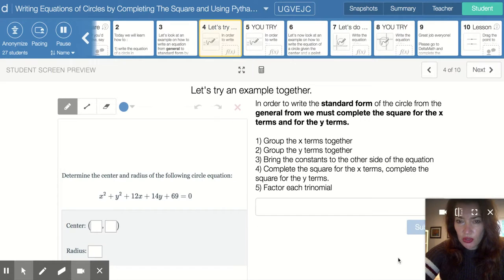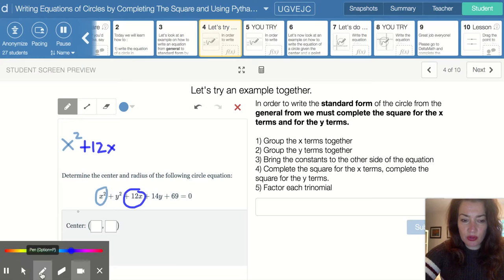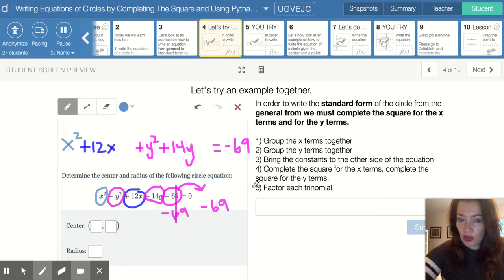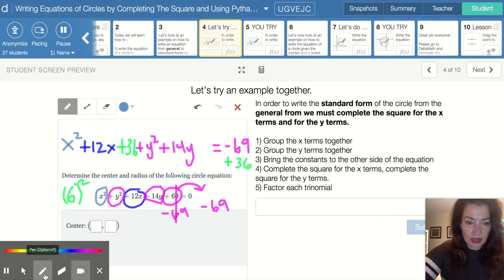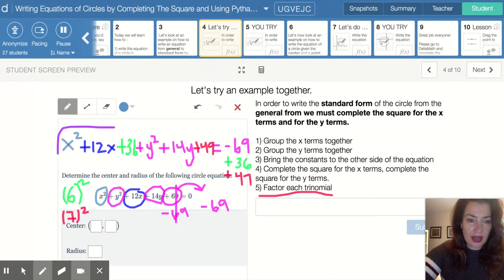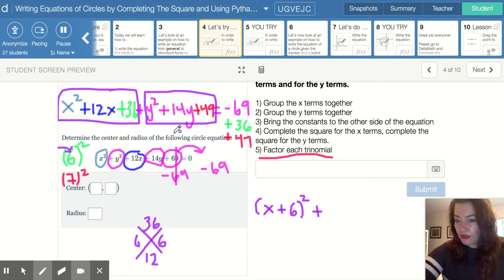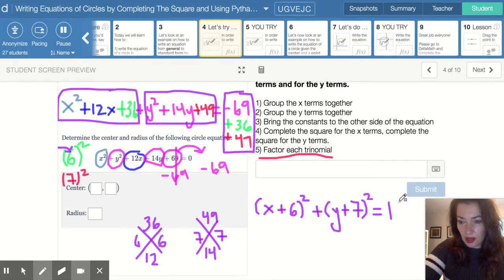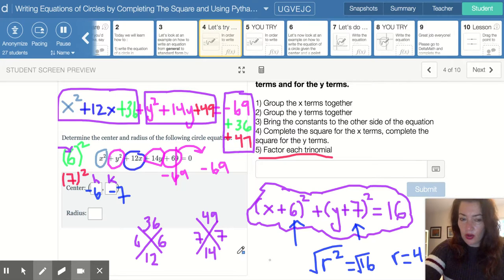Writing the Equation of a Circle from the General Form To Standard Form